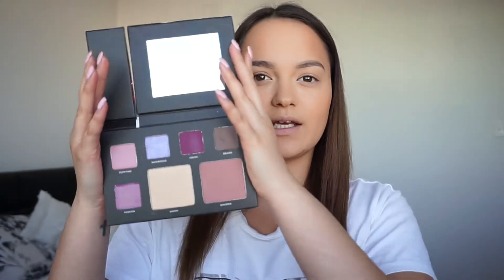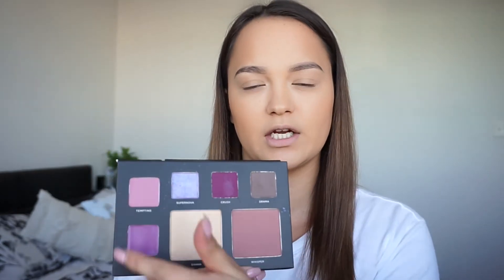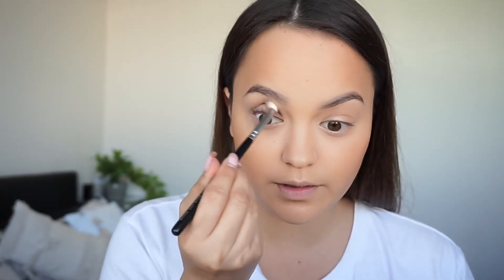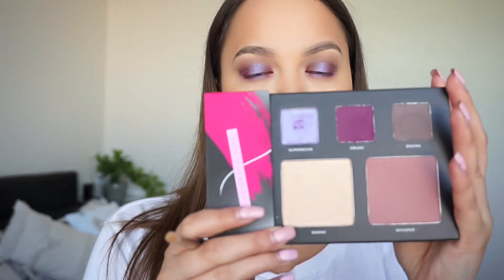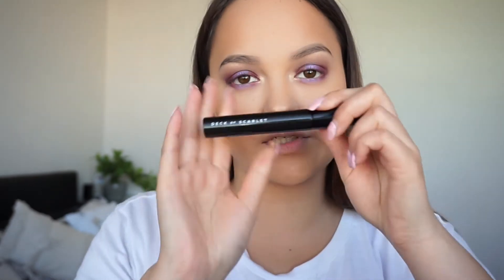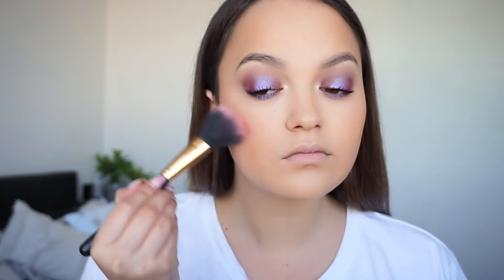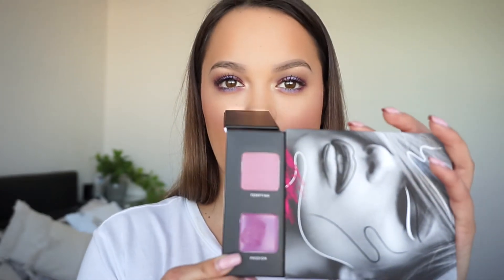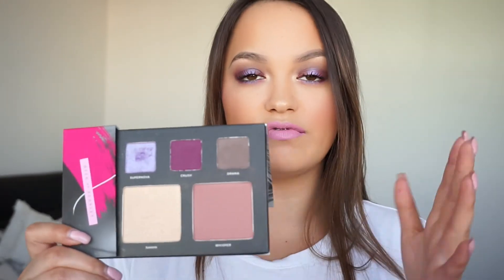Cool Purple Tones Using DECK OF SCARLET X BELLE JORDEN Palette!